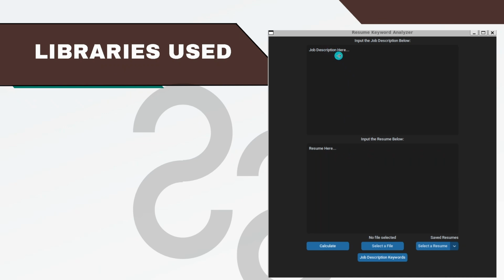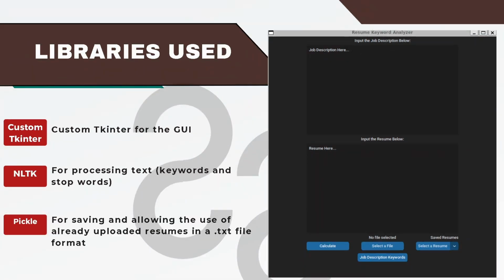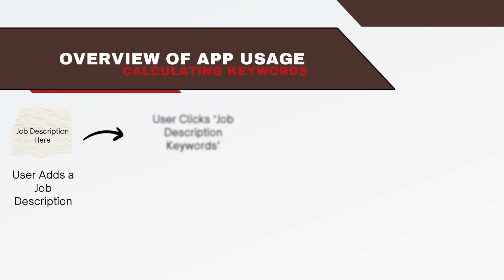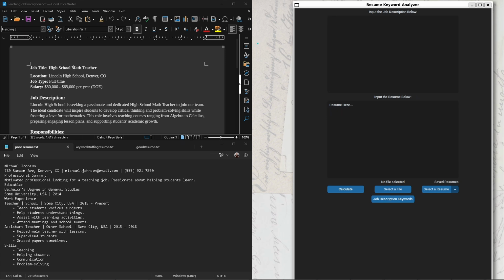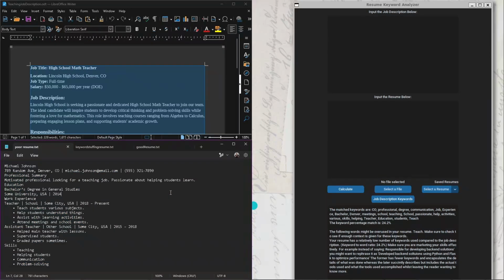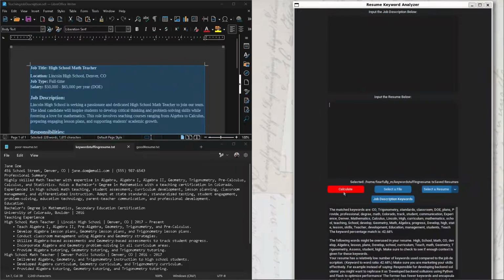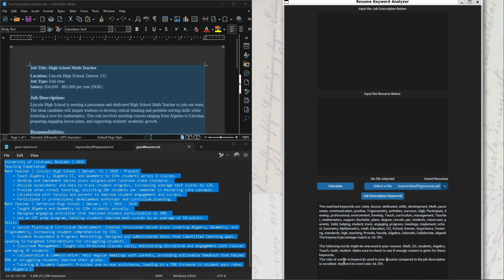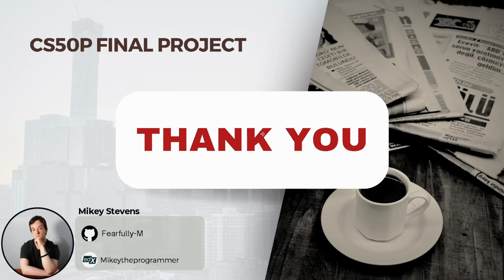CS50P Presentation Video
This is my final project for CS50's CS50P 'Introduction to Python' course - a resume keyword analyzer. The goal of this project was to simply increase familiarity with Python as well as introduce myself to other Python libraries.